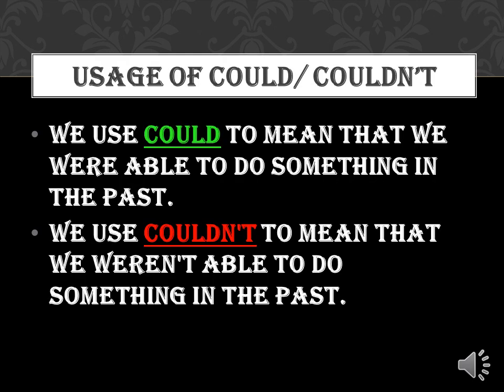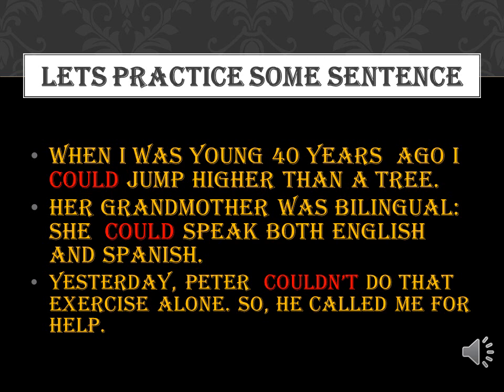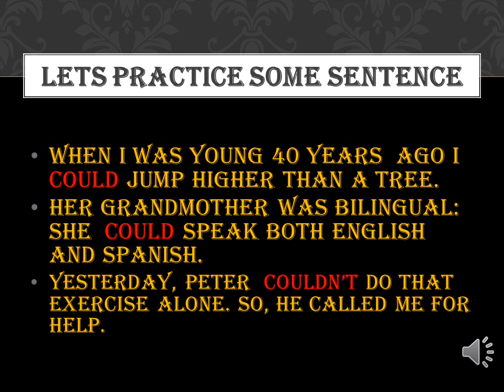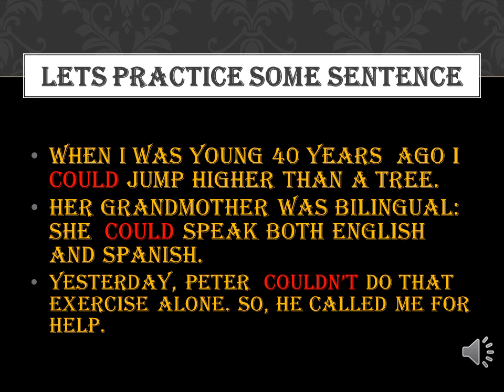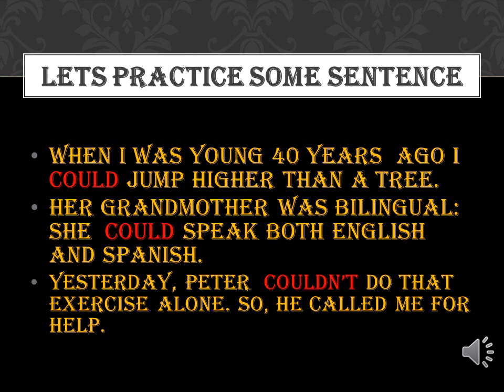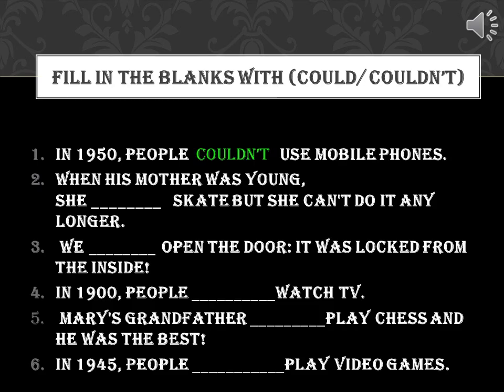World Around Us- Could/couldn't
Class VI - English
Chapter 2